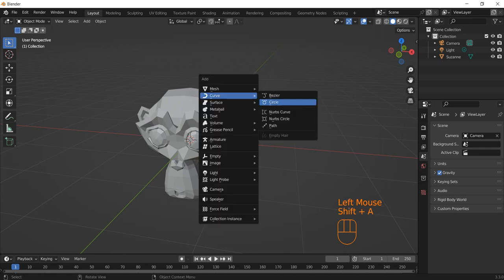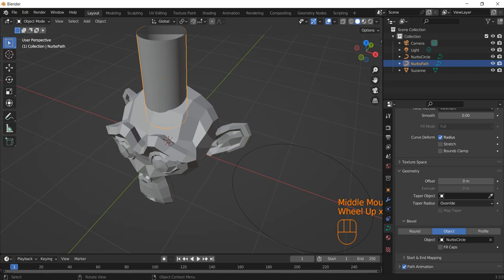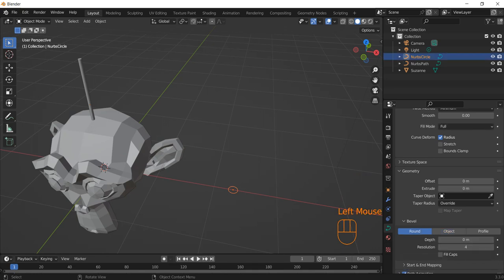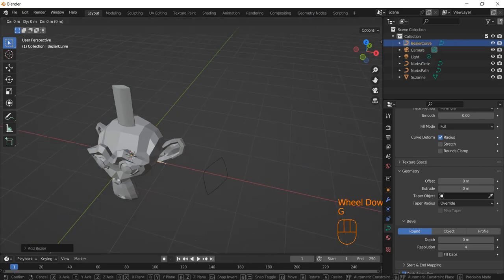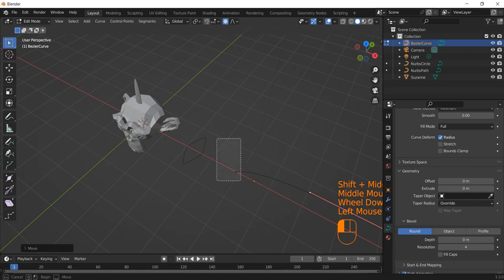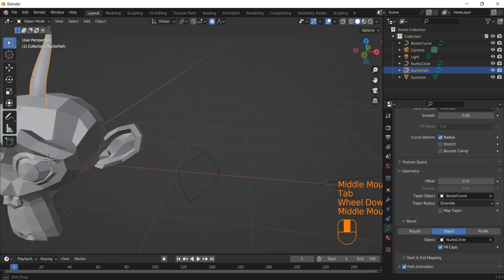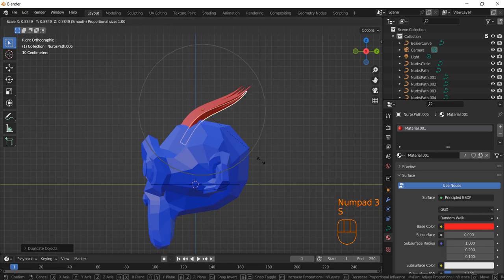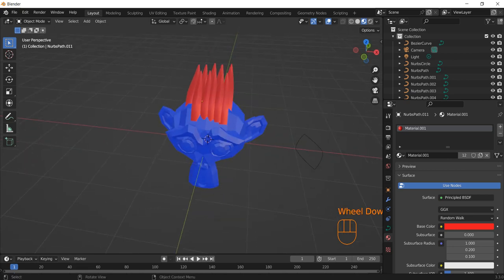Blender How to manually create hair pieces